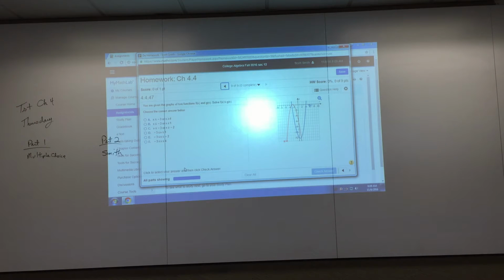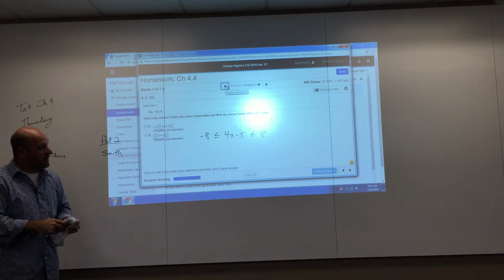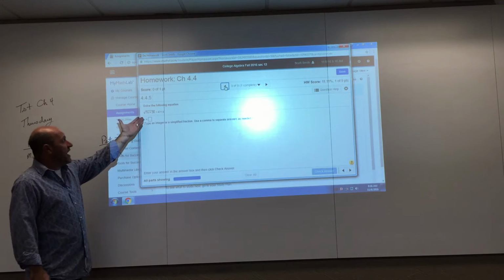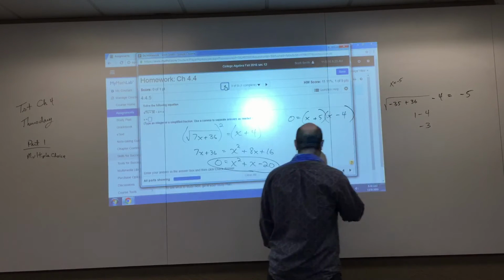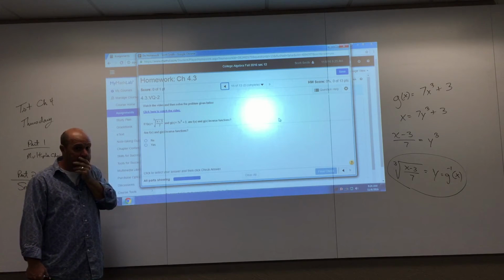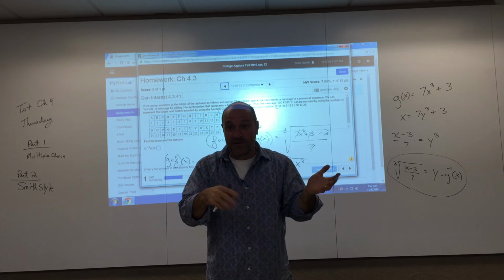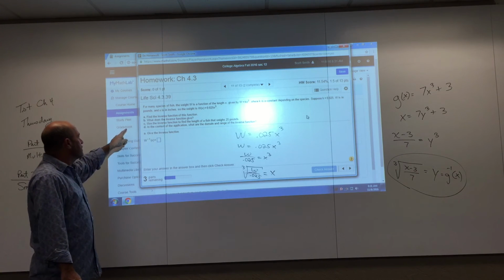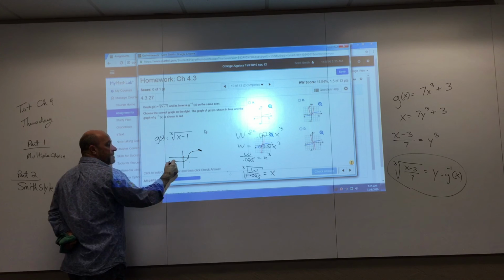College Algebra Ch 4 Review part 1